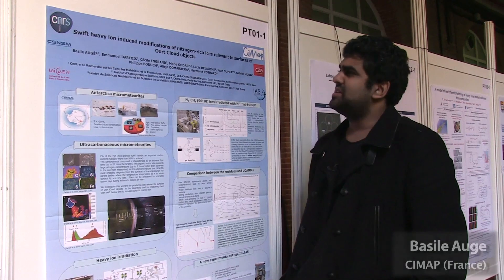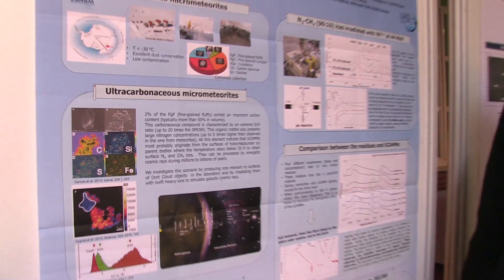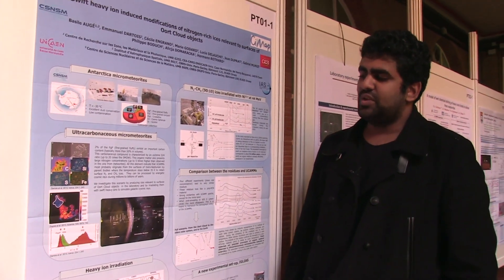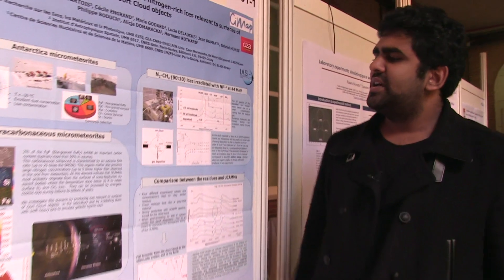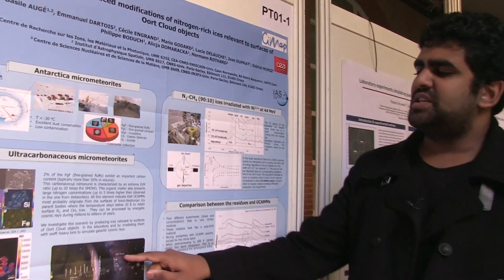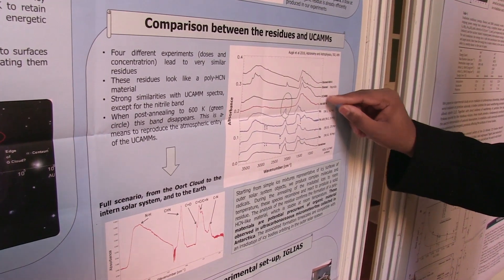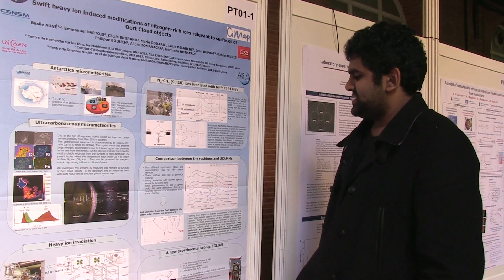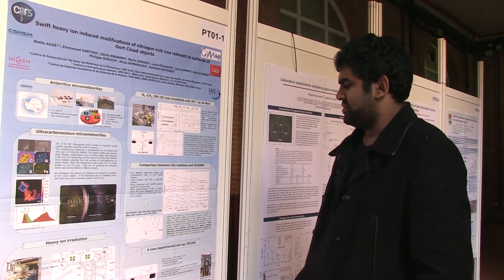ECLA 2016 POSTERS - Basile Auge, CIMAP (France)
Poster title: “Swift heavy ion induced modifications of nitrogen-rich ices relevant to surfaces of Oort cloud objects"

European Conference on Laboratory Astrophysics ECLA2016: "Gas on the Rocks", November 21 - 25, 2016, CSIC, Madrid, Spain